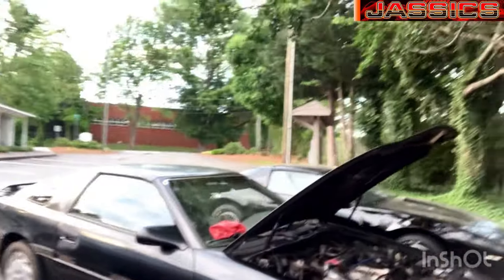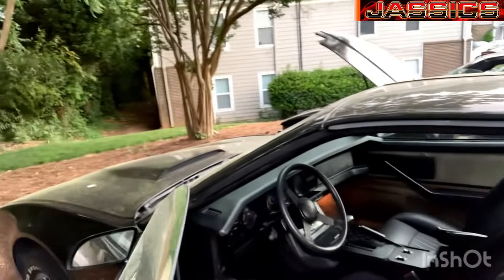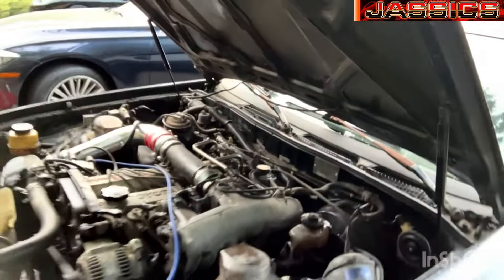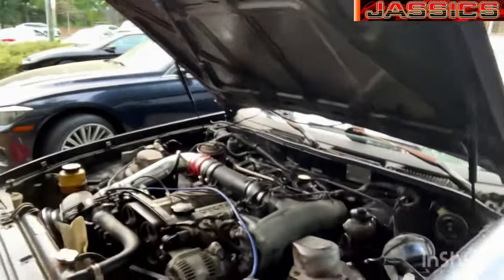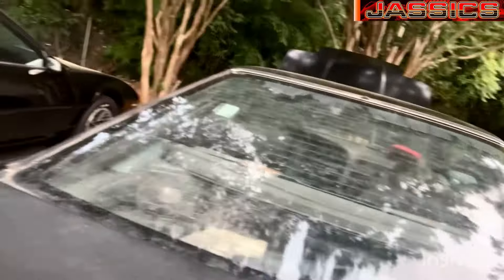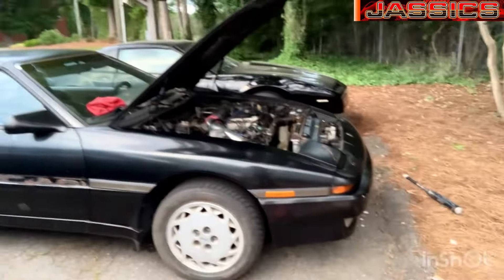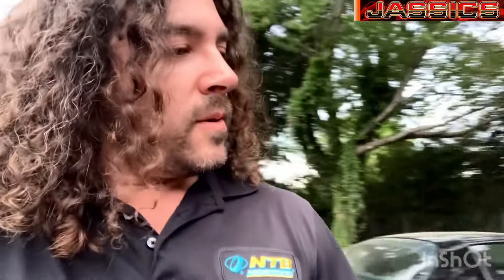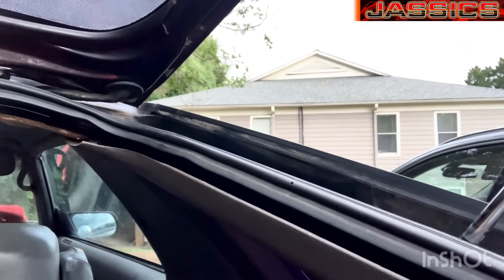JASSICS MKIII Supra Restoration, Part 1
In this video I go over some tips and flaws of this awesome car.

Join us on Facebook at Jassics 👍